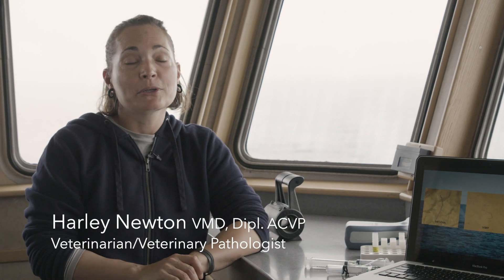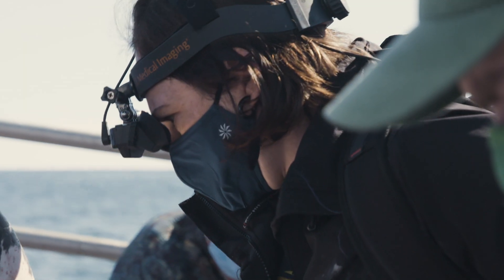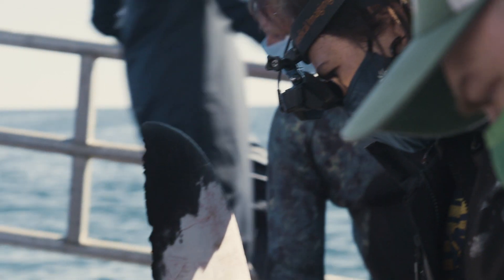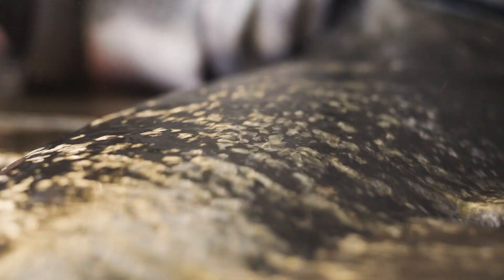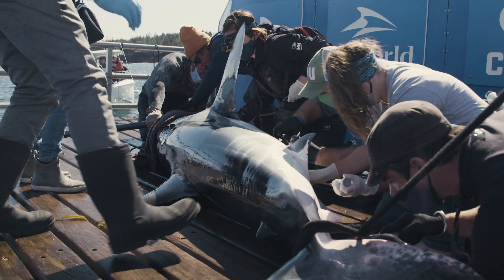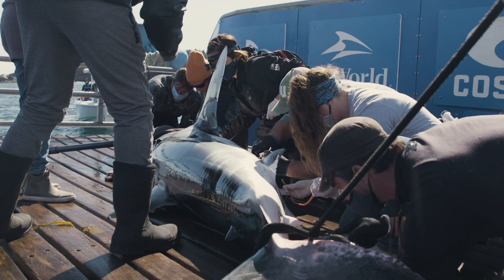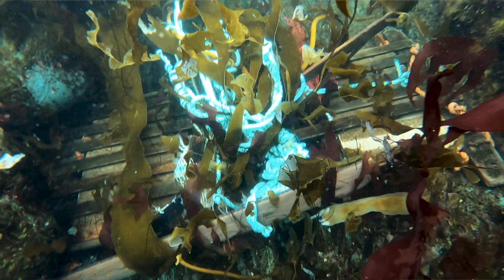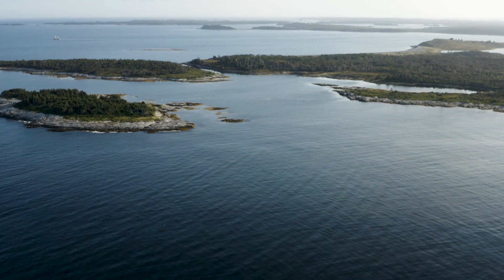SCIENCE BRIEF: What Are Microplastics?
OCEARCH SCIENCE BRIEFS: What Are Microplastics?

Every year humans use tons of plastic just once, before throwing it away - and far too much of it ends up in our oceans. Microplastics, defined as a plastic particle less than 5mm in size, can enter the food web through trophic transfer, and we can see them in our white sharks and even in ourselves. But, small habit changes can make a big impact, and help reduce the amount of plastics that we see in our oceans. Join the movement to KickPlastic. This video features Dr. Harley Newton.

OCEARCH is a global non-profit organization conducting unprecedented research on our ocean's giants in order to help scientists collect previously unattainable data in the ocean. Our mission is to accelerate the ocean's return to balance and abundance through fearless innovations in critical scientific research, education, outreach, and policy using unique collaborations of individuals and organizations in the U.S and abroad.

SHOP TO SUPPORT:
Proceeds directly support OCEARCH research expeditions and education program:

On Instagram: Photo by ChrisRossPhotoDotCom, Video by GoodiePocket & ElevatedPictures.ca